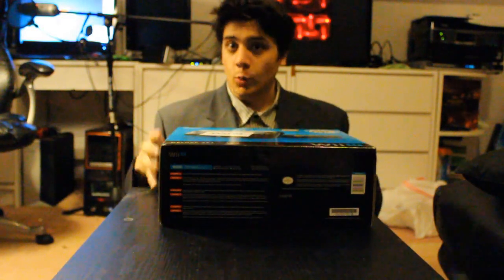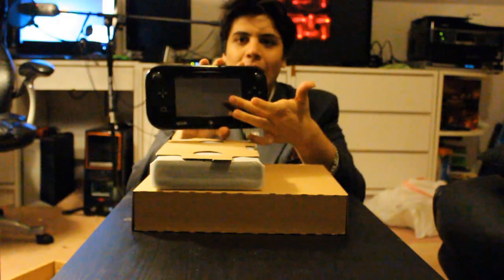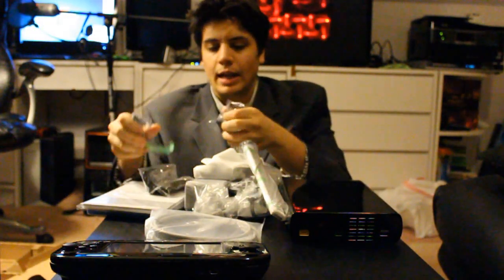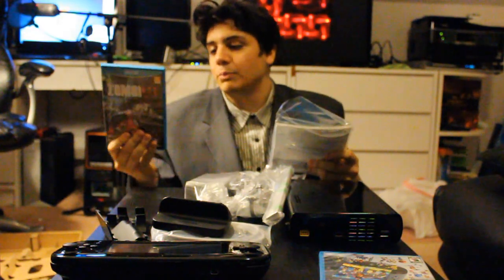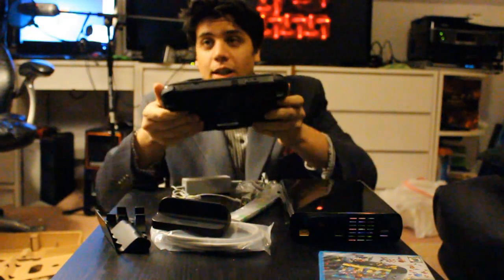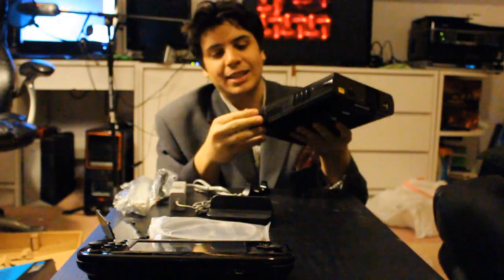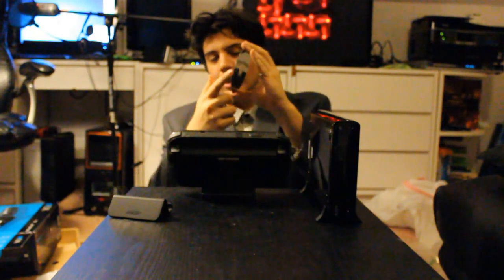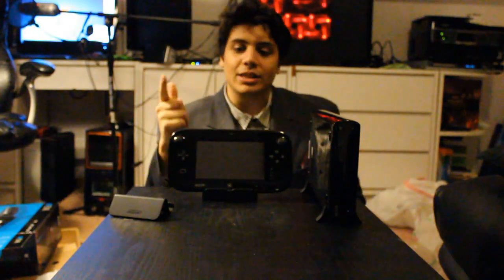Nintendo Wii-U unboxing w/ ChilledChaos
Nintendo strikes first in this bout of next generation consoles...but are they able to deliver a knockout straight out of the box? Let us see what is inside!
Do you guys want to see Commentary from ZombiU and SMB?

-NOTE- I mentioned the Wii-U can play Gamecube games, it can not. I also mentioned the Wii disc was a regular DVD, it was not, it was a Wii Optical Disc. I apologize for the confusion.

The Nintendo Wii-U Launched on November 18th 2012.
System Specs (According to Wikipedia)
Media 12 cm 25 GB Wii U Optical Disc
                12 cm Wii Optical Disc
                 Digital distribution
CPU          IBM Power Architecture-based multi-core processor
Storage      32 GB Internal flash memory, Deluxe Set; 8 GB Internal flash memory, Basic
                 SD card, SDHC Card (Not sure if you can DL full games on those)
Graphics  AMD Radeon-based GPU
Controller   Wii U GamePad, Wii U Pro Controller, Wii Remote, Nunchuk, Balance Board                  Conn   Wi-Fi IEEE 802.11 b/g/n
Online Nintendo Network, Miiverse
BW Comp Wii

I hope you enjoyed the Unboxing. It's a different perspective from the usual unboxing. This time I included my face...let me know which you prefer. Thank you.